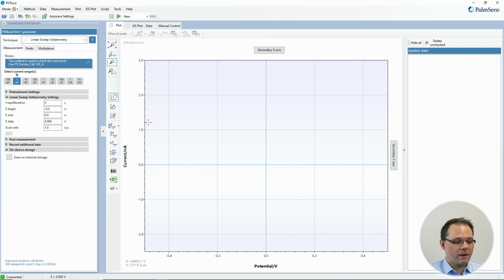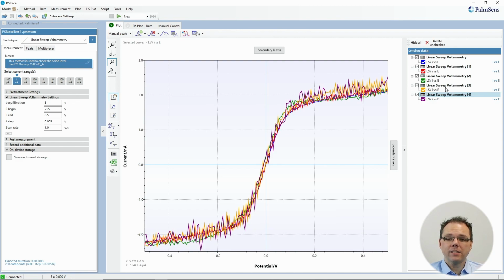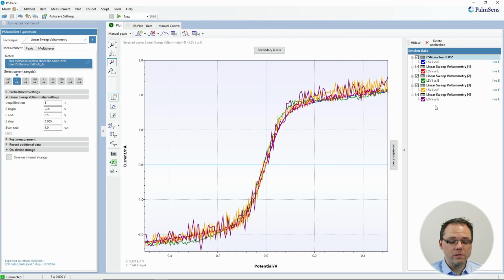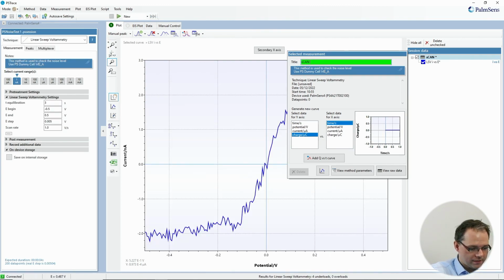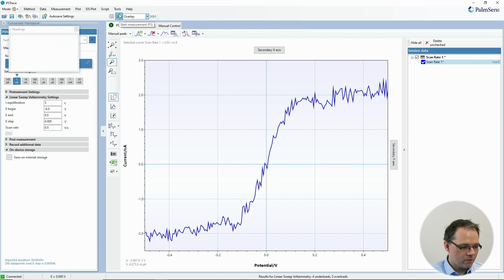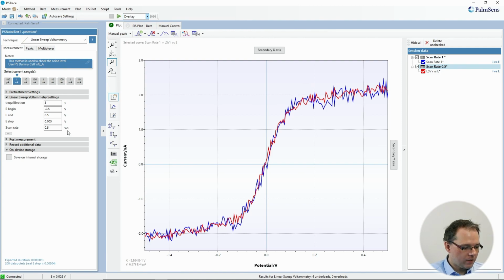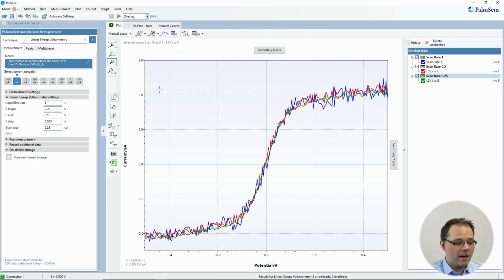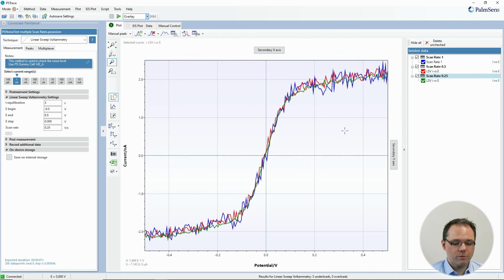PSTrace Tutorial #11: Renaming Curves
Learn how to rename your curves in PSTrace. PSTrace is a software package that controls PalmSens potentiostats.

0:00 Introduction
0:17 Measurement setup
0:34 Open multiple files at once
2:12 Rename an measurement
4:00 Save multiple measurements as one file
4:30 Save line colors withing file
4:52 Summary of advantages saving one file with mulitple measurements
5:35 Please subscribe to our YouTube channel